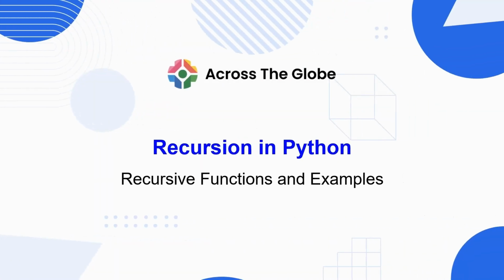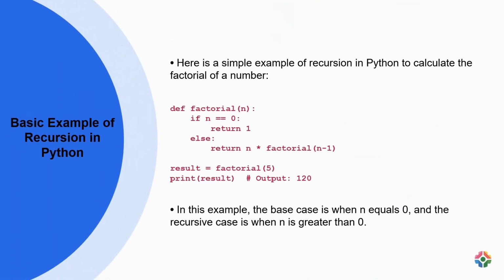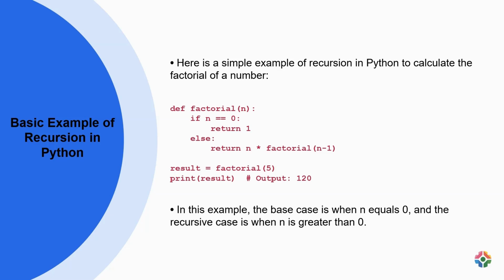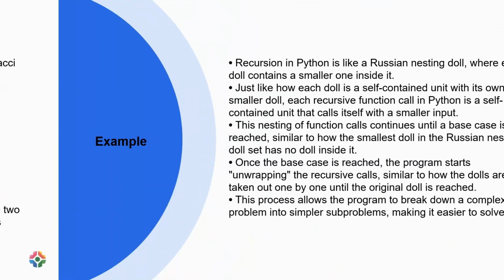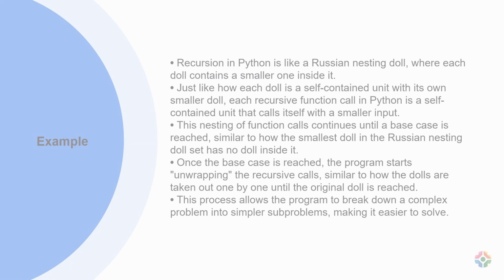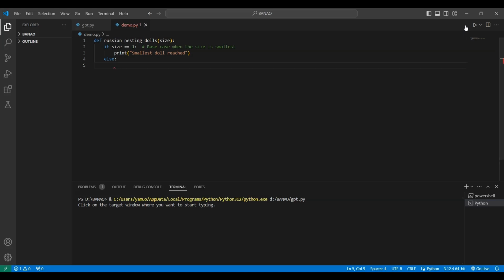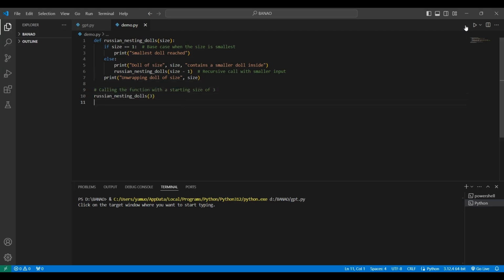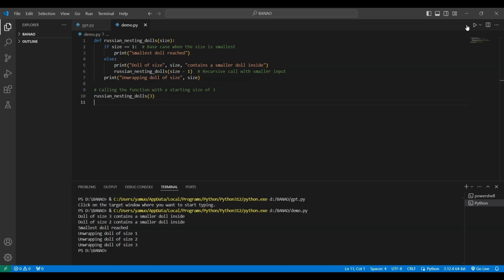Lecture 27: Recursion in Python Simplified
In this tutorial, you will learn about recursion in Python, a powerful programming technique where a function calls itself directly or indirectly to solve a problem. Recursion allows breaking down a complex problem into smaller, manageable sub-problems, solving them recursively.

Topics Covered:
 Introduction to Recursion in Python: Understand the concept of recursion, its two key components—base case and recursive case—and how they work together to solve problems.
 Basic Example of Recursion in Python: Learn how recursion works through a simple example of calculating the factorial of a number, illustrating both the base case and the recursive case.
 Real World Example of Recursion: Discover a real-world use case for recursion, such as calculating the Fibonacci sequence, which can be efficiently computed using recursive methods.

Personalized Learning
 This tutorial is ideal for developers and beginners looking to understand recursion and how it can be applied to solve problems more elegantly in Python.

Certification
 Complete this tutorial to earn a certificate showcasing your skills in using recursion in Python.